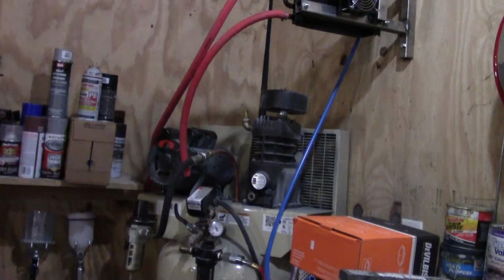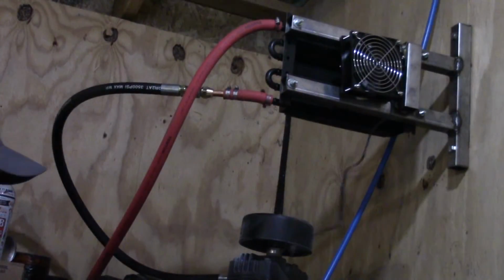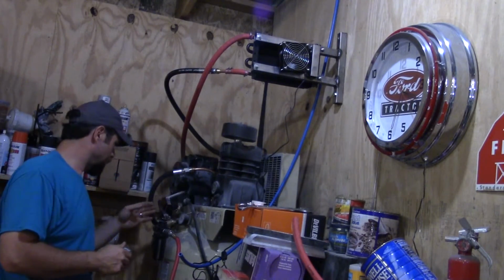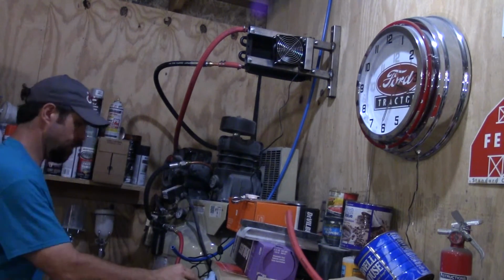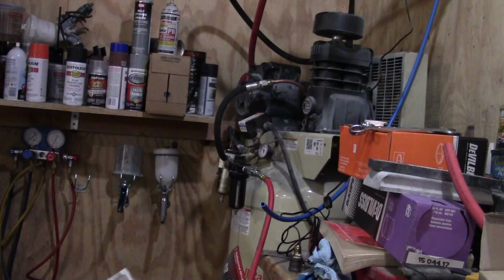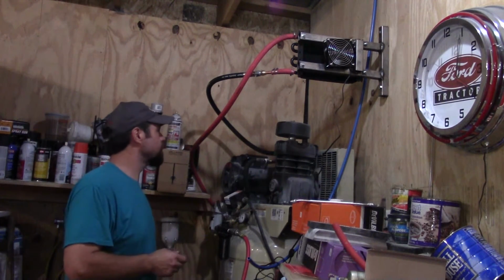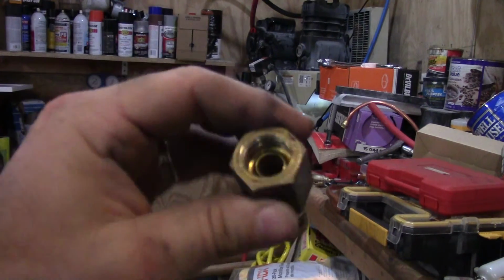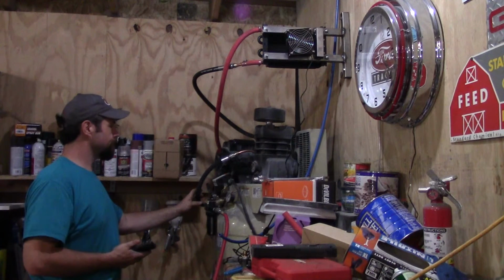Air Cooler Install Part 5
Swapped the blown hose for another hydraulic line, but still having issues.  I think the hydraulic lines are too small and it's not allow enough pressure into the tank.  What do y'all think?